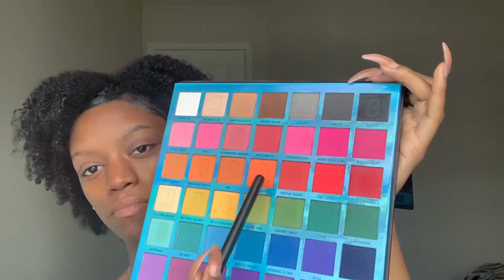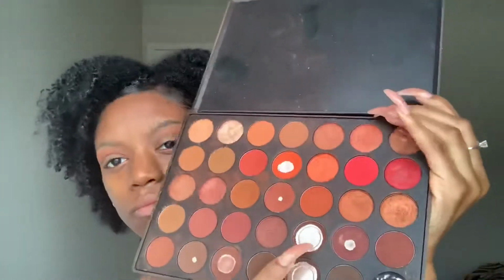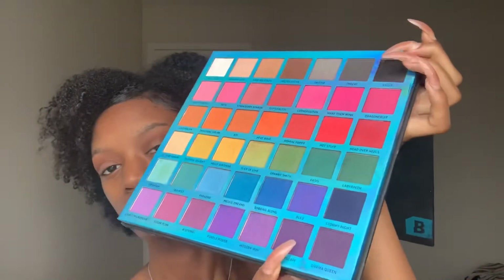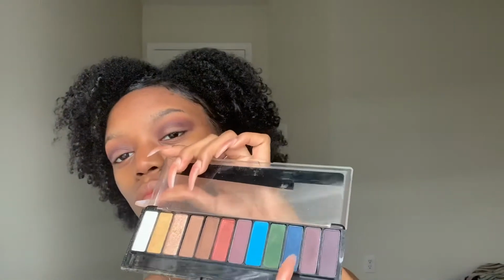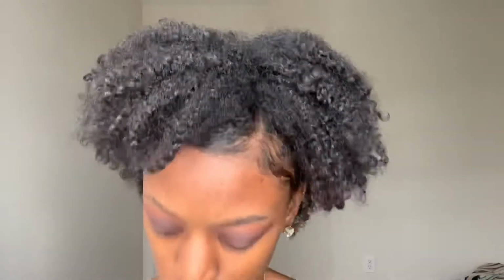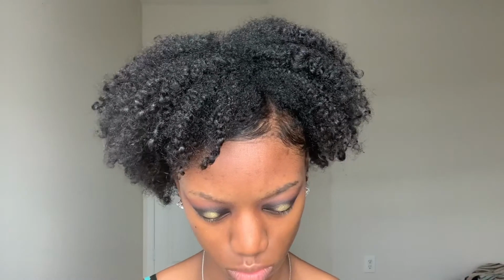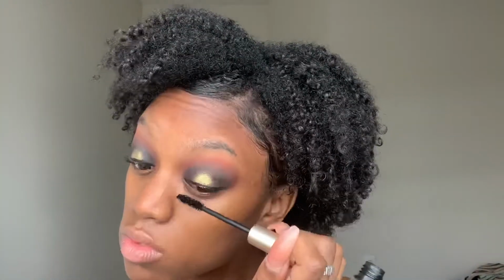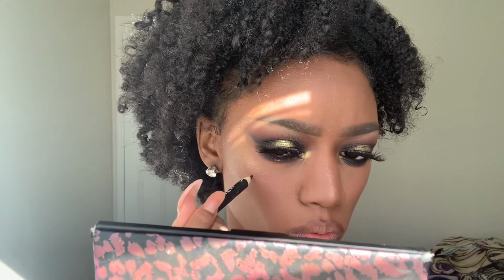NEW YEARS INSPIRED HALO EYE| DY MAKEUP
Hii I’m back with another video ! Since I only got one Christmas inspired tutorial up I decided to go ahead and do a New Years inspired look since it’s right around the corner!

Products used:
Eyn bright matte palette
Morphe 35o2 palette
Rimmel scandal eyes color edition palette
Fenty beauty highlighter “trophy wife”
Elf liquid eyeliner in black
Ruby kisses pencil liner in black
L’Oréal voluminous carbon black mascara
Ienvy 3D collection lashes “153”
Kiss lash glue in clear
La pro girl primer
Nk pencil in brown
Smashbox lipstick “nude ombré”
Nyx lip lingerie “corset”
Girlacktic gloss “glow”